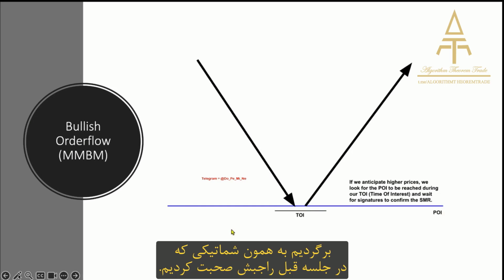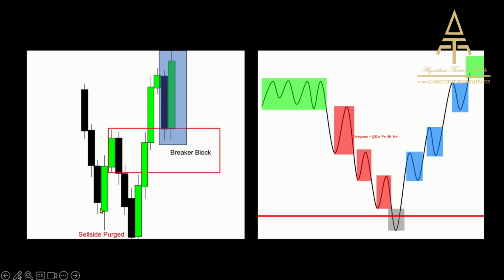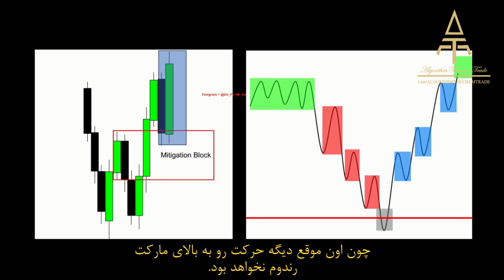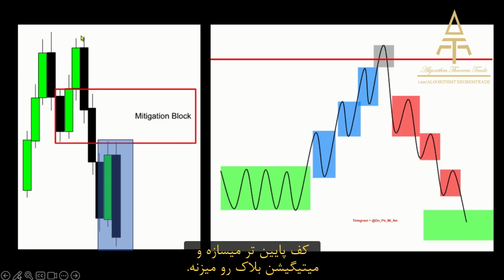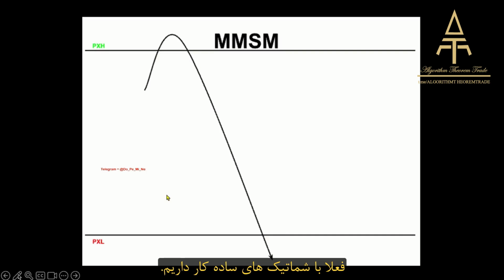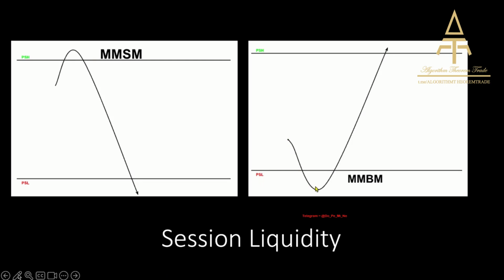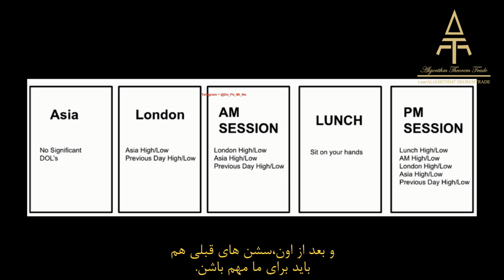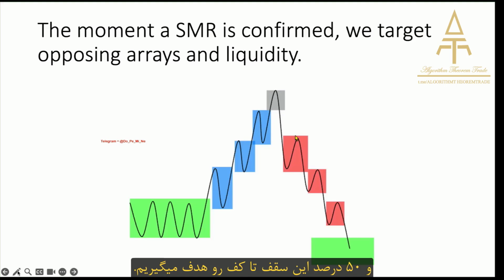ZEUSSY PART 3